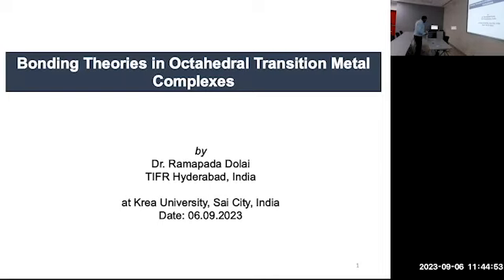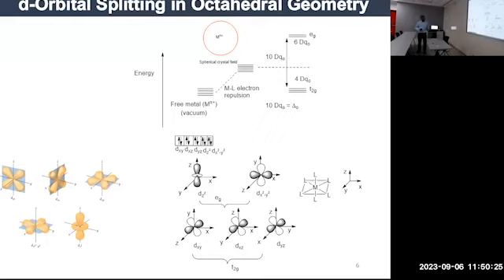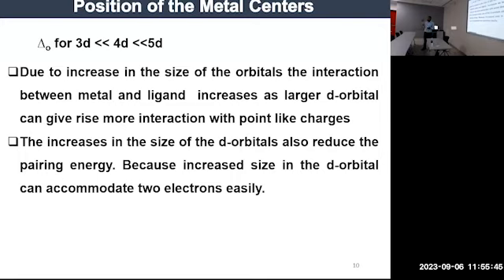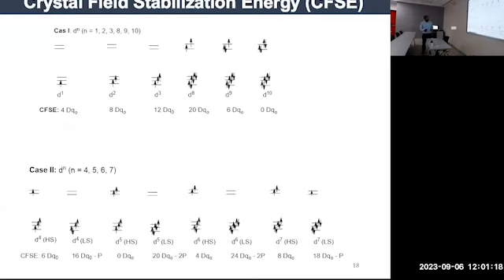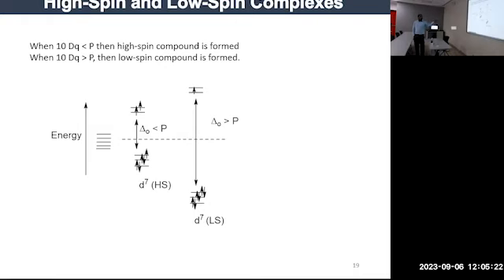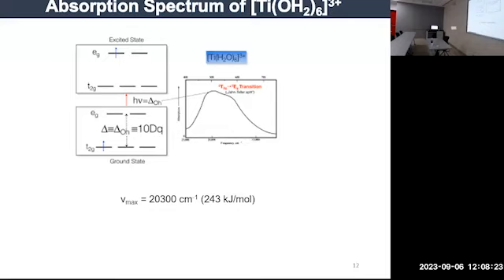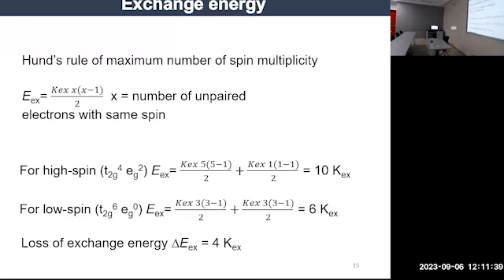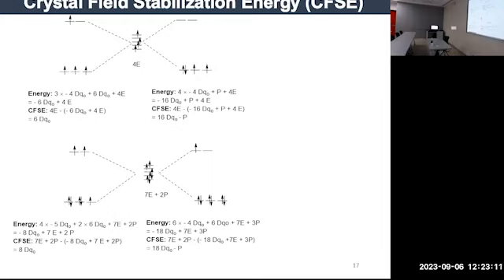Bonding theories of octahedral transition metal complexes by Dr Ramapada Dolai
The Department of Chemistry at SIAS, Krea University organised two in-person talks by Dr Ramapada Dolai, Tata Institute of Fundamental Research Hyderabad. It was a teaching talk titled Bonding Theories of Octahedral Transition Metal Complexes.